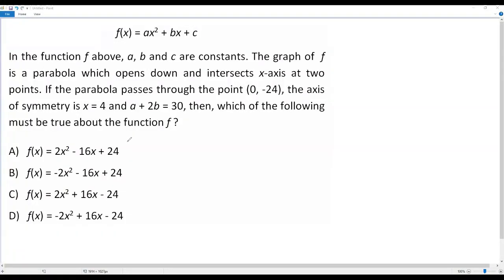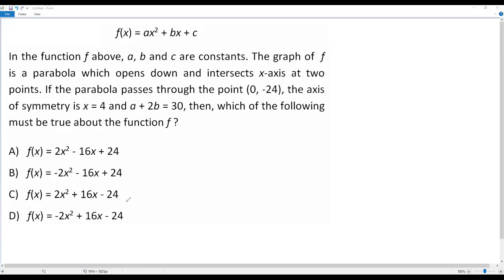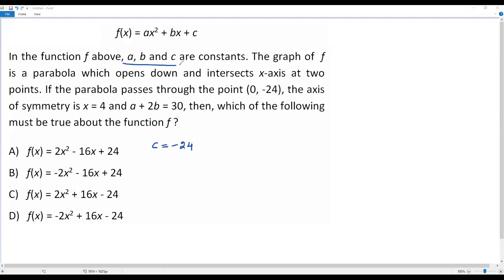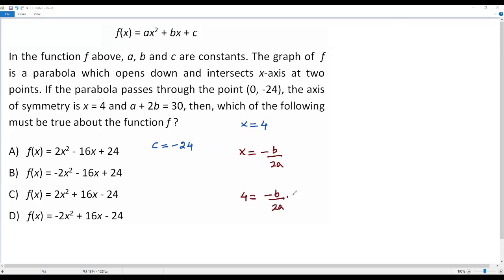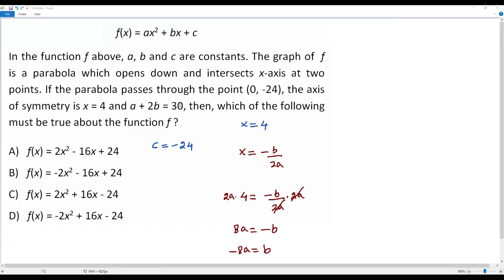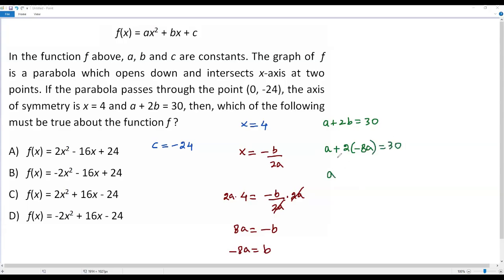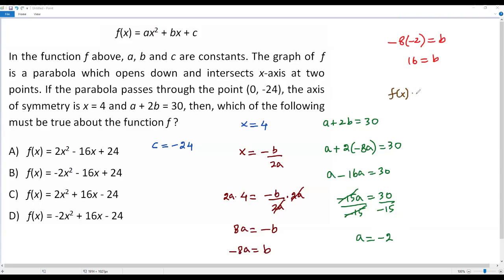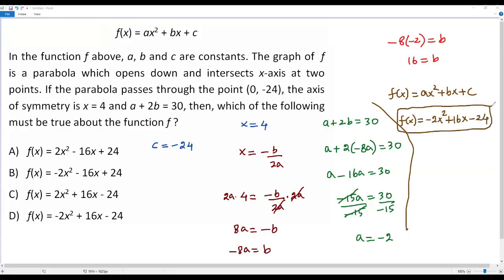SAT Math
f(x) = ax^2 + bx + c

In the function f above, a, b and c are constants. The graph of  f  is a parabola which opens down and intersects x-axis at two points. If the parabola passes through the point (0, -24), the axis of symmetry is x = 4 and a + 2b = 30, then, which of the following must be true about the function f ?

A)   f(x) = 2x2 - 16x + 24
B)   f(x) = -2x2 - 16x + 24
C)   f(x) = 2x2 + 16x - 24
D)   f(x) = -2x2 + 16x - 24